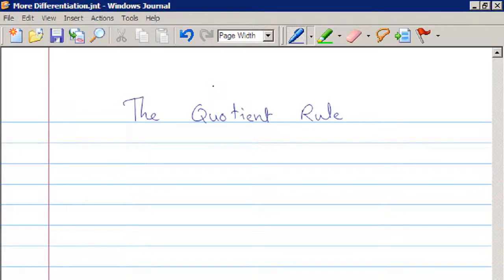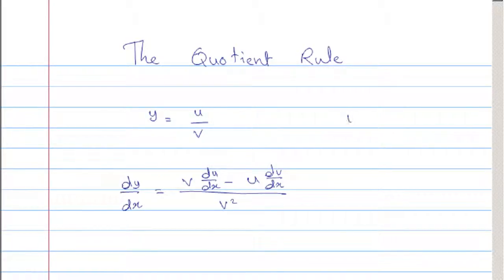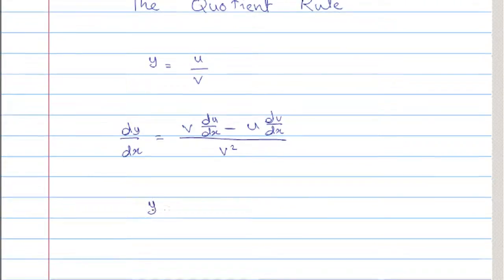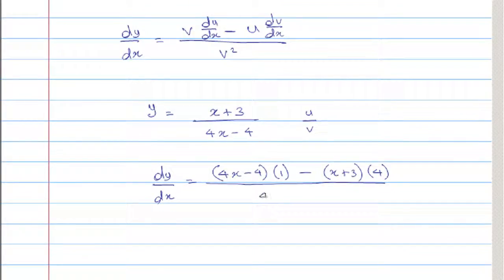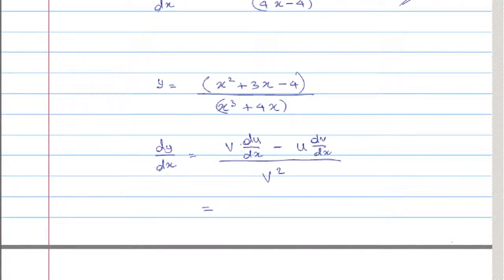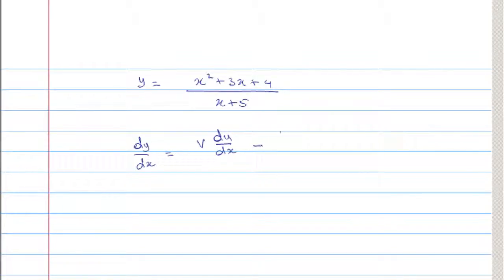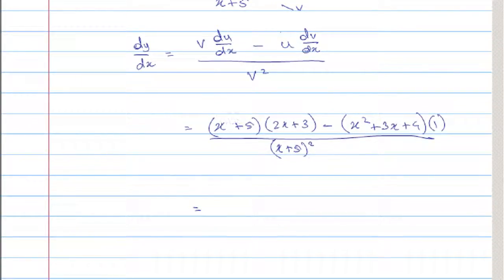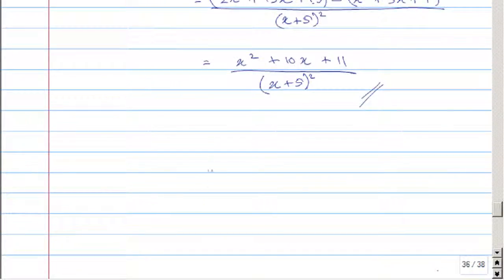Differentiation - 05 Quotient Rule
An introduction and examples of using the quotient rule in differentiation